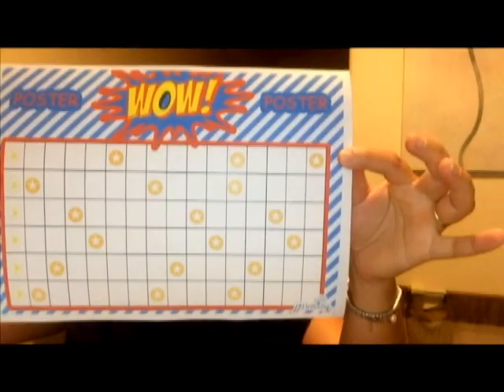Wow Chart / ParentingTip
Wow Chart is a tool to change child behaviour and a positive way to discipline children. I created this chart to keep my child aiming for positive things, to encourage him to try new skills and to keep both of us focused in positive behaviour.
Please note that in the Wow Chart, you don't need to choose ONE specific behaviour, because you'll be rewarding different types of positive behaviour. Specific behaviours works in different types of charts.

Top Tips:
Clear Instructions
Focus on the positive
Rewards (keep it simple and meaningful)

Comment about your experience with reward charts!!

LEAVE A COMMENT ABOUT WHICH TOPICS YOU'D LIKE US TO TALK ABOUT